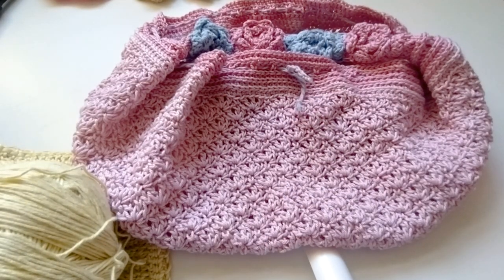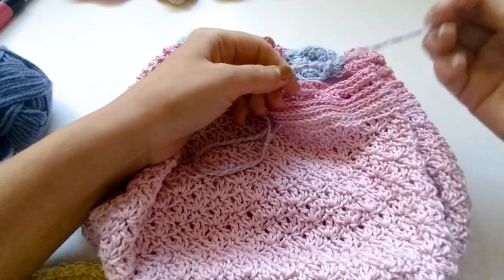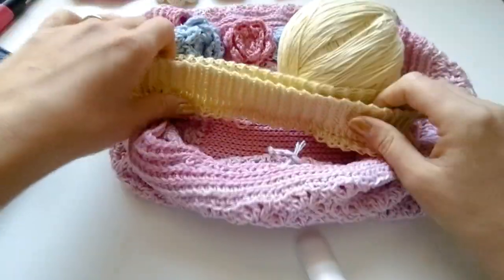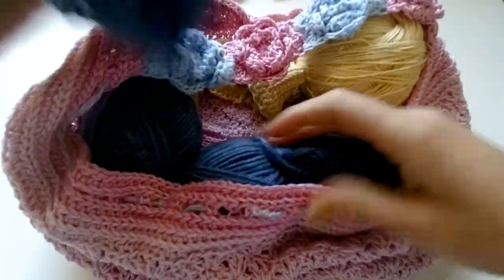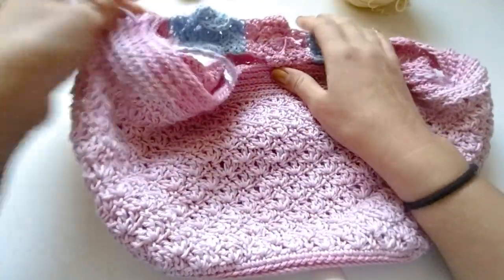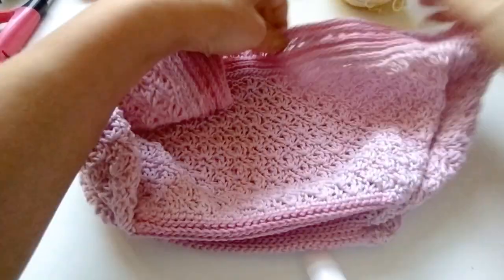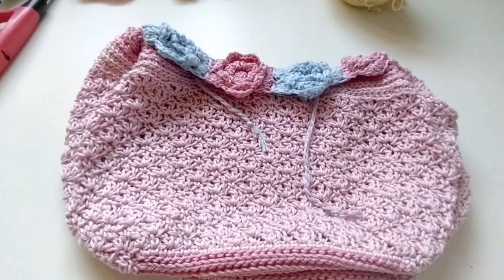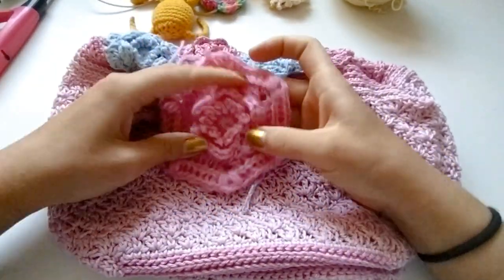#6 ERIKA MULTIFUNCTIONAL DRAWSTRING BAG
You may not embed this video in an ads running blog.

Join and post your Crochet Goddess makes in my Facebook group